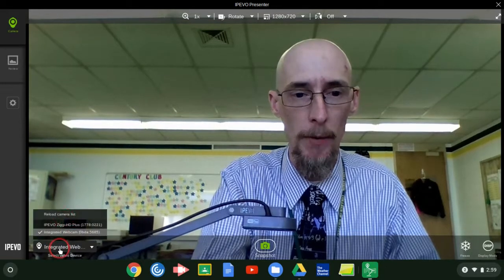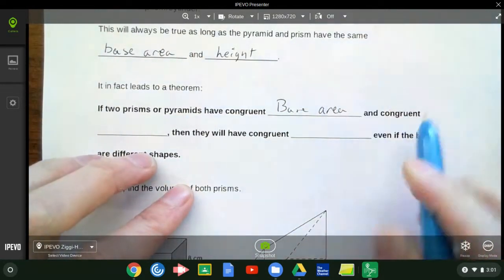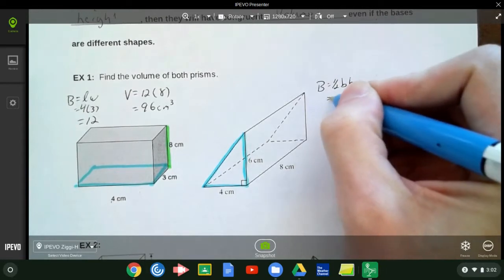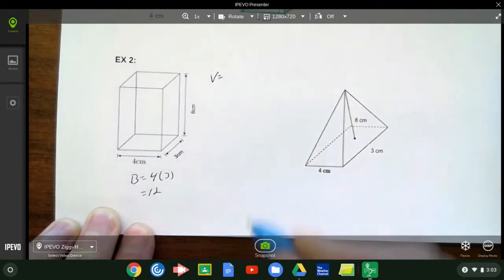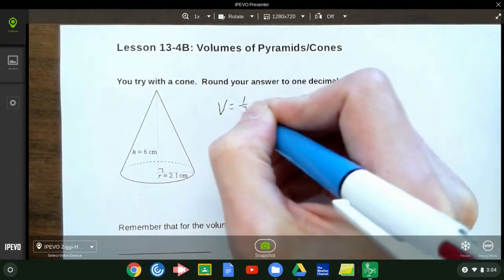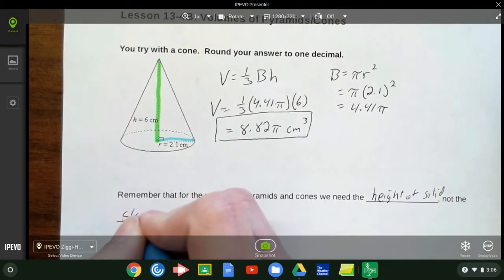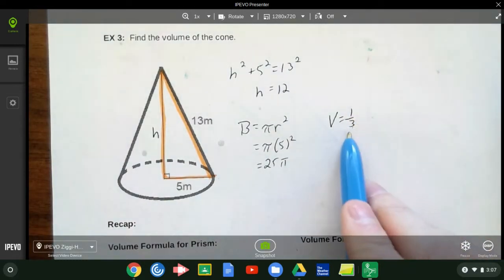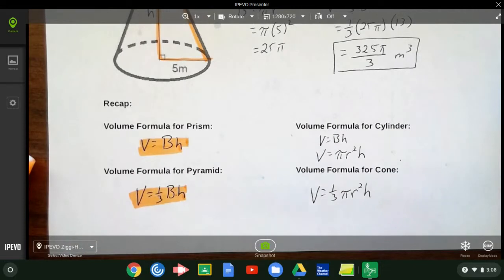Lesson 13-4B: Volumes of Pyramids & Cones